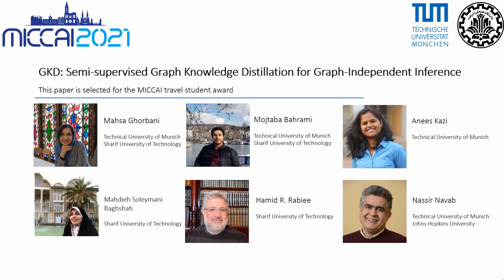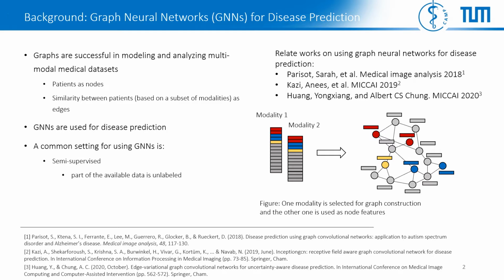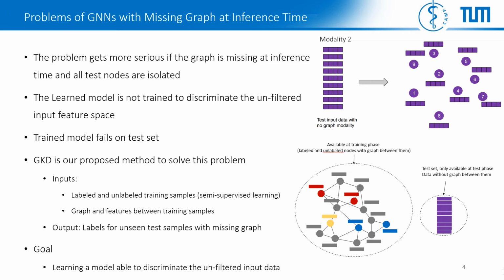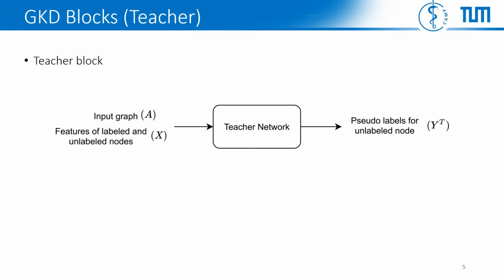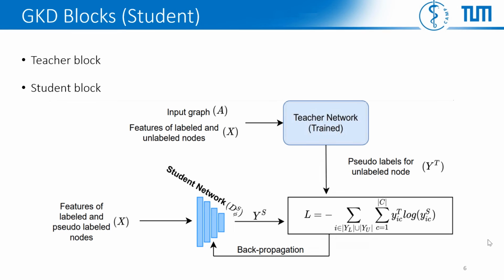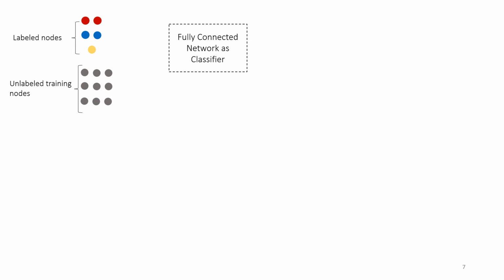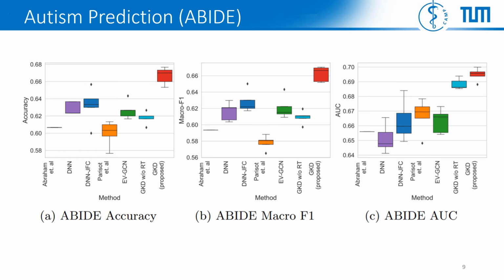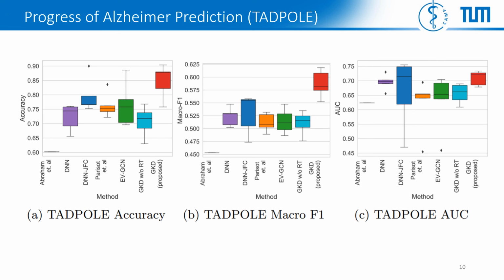Miccai2021 - GKD: Semi-supervised Graph Knowledge Distillation for Graph-Independent Inference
GKD is our proposed method accepted in Miccai 2021, which is a method for disease classification problem in the semi-supervised inductive setting and its target is to inference when the graph is missing between the test samples.